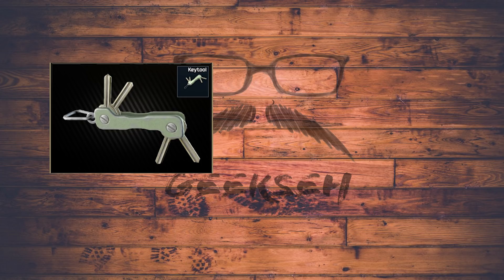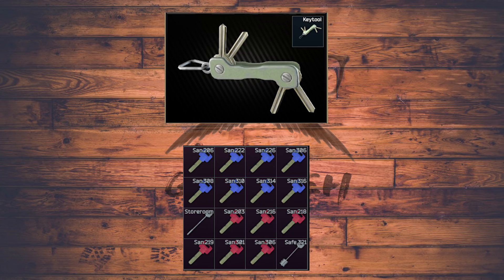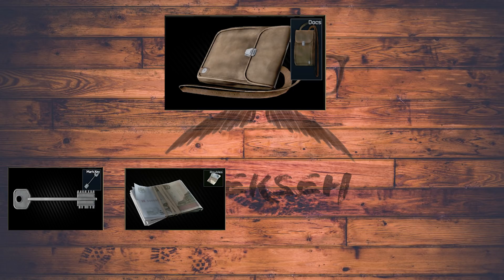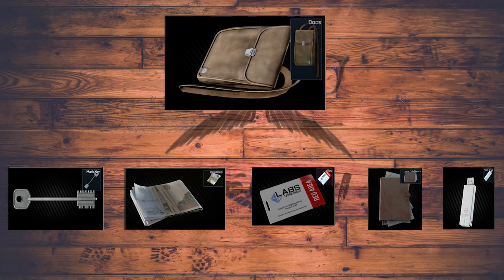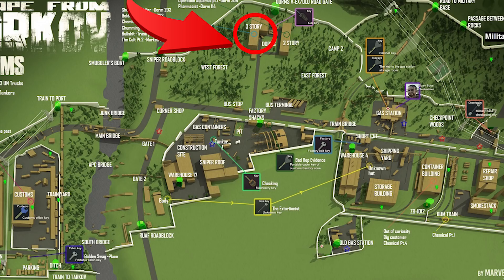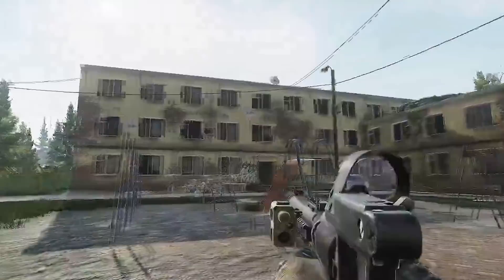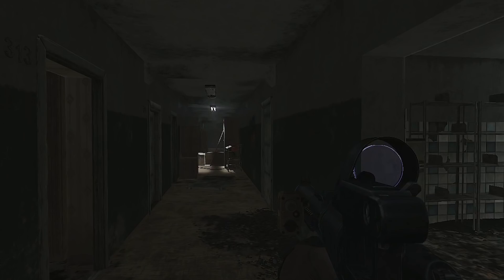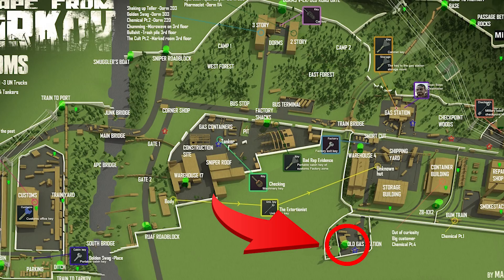How to Find a Keytool and How to Find a Doc Case - Escape From Tarkov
Today i show you the way you can find a keytool and how to find a docs case. There are 2 different maps you can go to and thats customs and woods. If you have any questions please come by the stream.